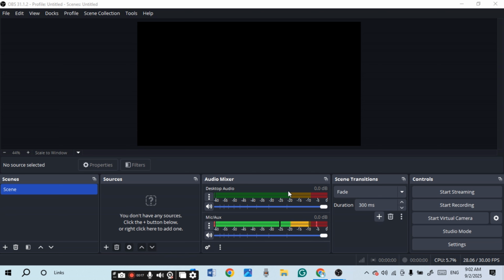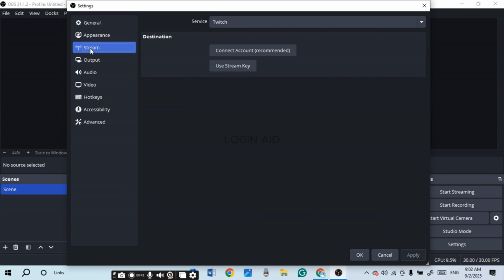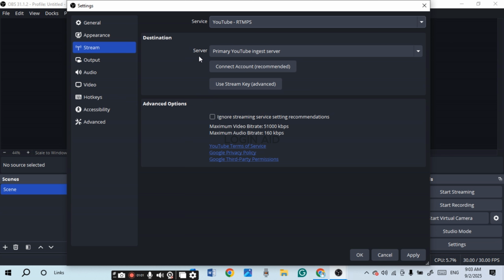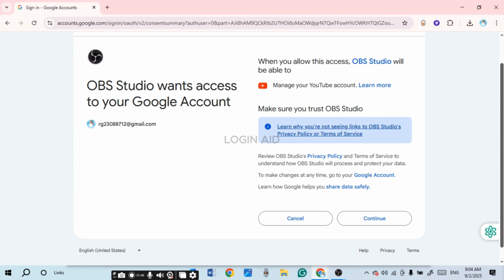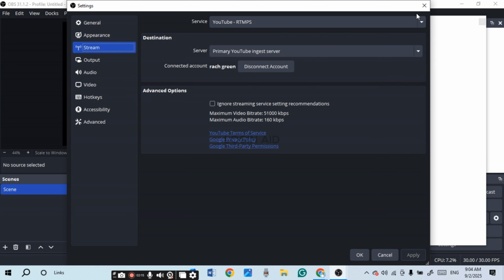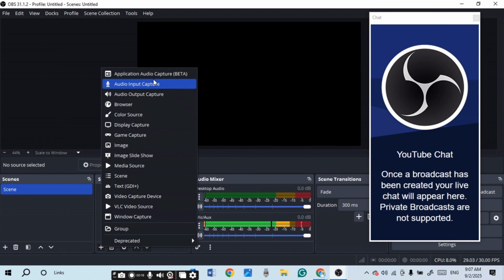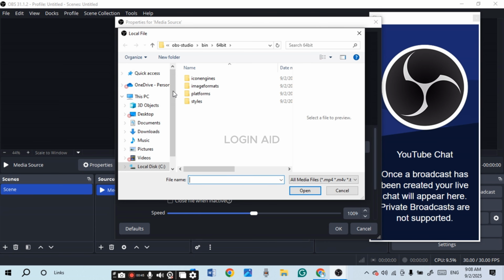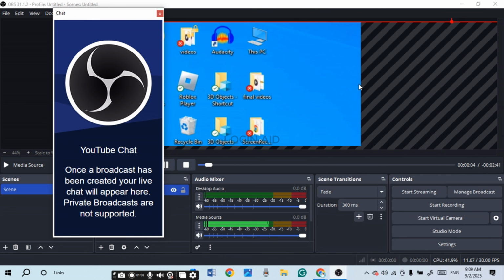Stream On YouTube Using OBS| Go Live On YouTube With OBS 2025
In this video, we’ll guide you through the entire process of going live with OBS Studio. You’ll learn how to link your YouTube account, set up your stream key, design custom overlays, and tweak OBS settings for the best performance.